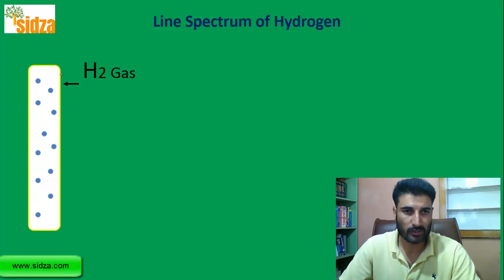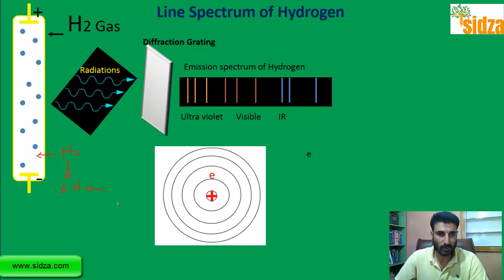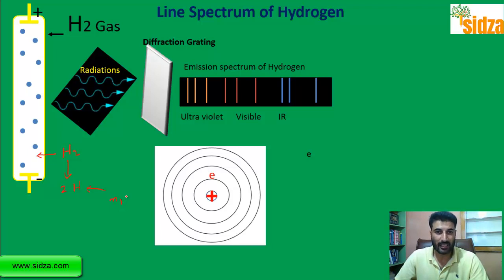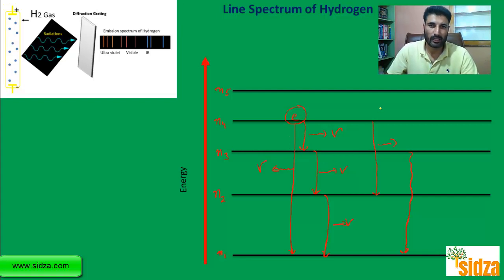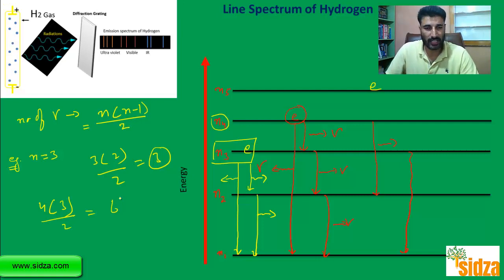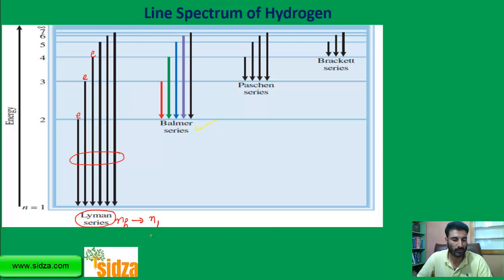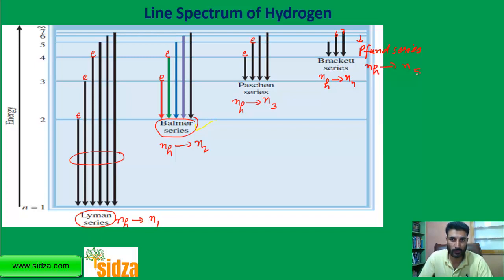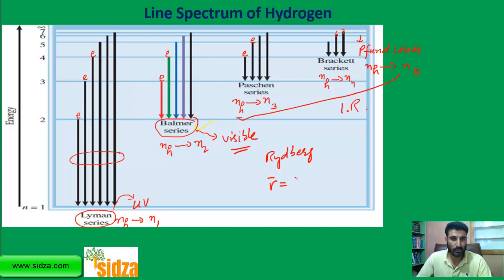Hydrogen spectrum | Emission spectrum of hydrogen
Now Mastering chemistry concepts has never been so easy